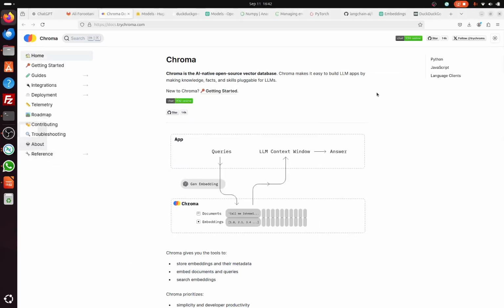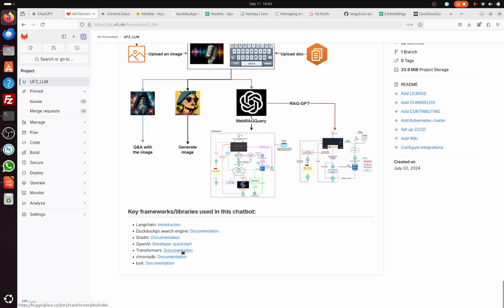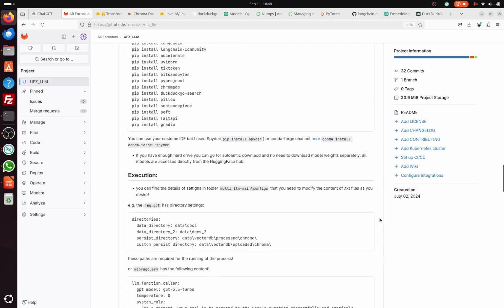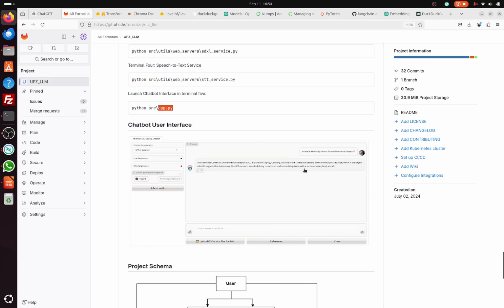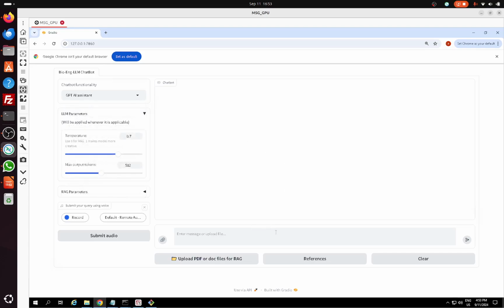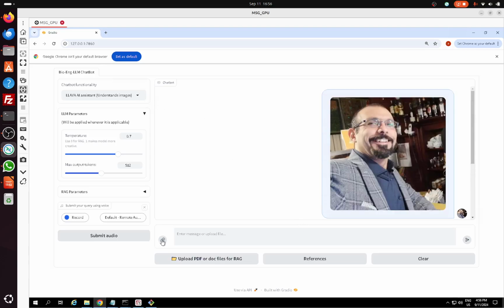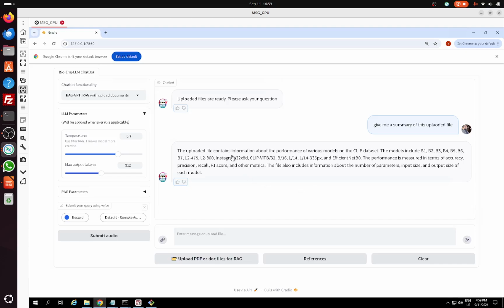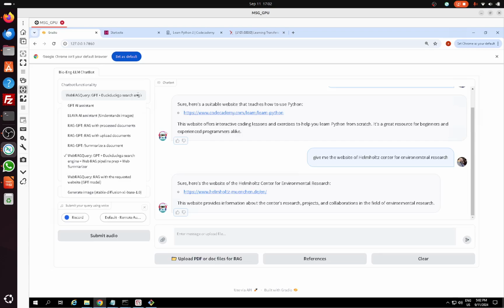Bio Eng LLM Test 2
This video presents Bio-Eng-LLM AI chatbot assist, a versatile chatbot plat-
form designed to support interactive learning and research across multiple
disciplines. Originally developed for biomass research, the system’s capabili-
ties extend to broader educational and scientific domains. It combines large
language models (LLMs) with advanced tools for document analysis, real-time file and web data integration, image understanding, and speech recognition. Central to the platform is a Retrieval Augmented Generation (RAG) framework that enhances the accuracy and contextuality of responses by incorporating relevant external information. Bio-Eng-LLM also supports image generation using diffusion models and secure web-based search and summarization. With a user-friendly interface and multimodal functionality (text, image, and voice), the platform offers dynamic assistance in academic settings. By simplifying access to complex data and enabling cross-disciplinary collaboration, Bio-Eng-LLM helps users develop AI literacy while facilitating knowledge discovery and communication.